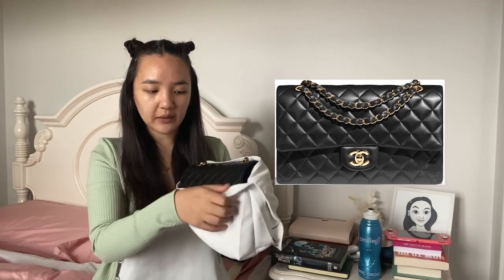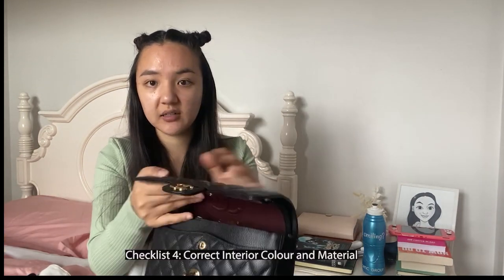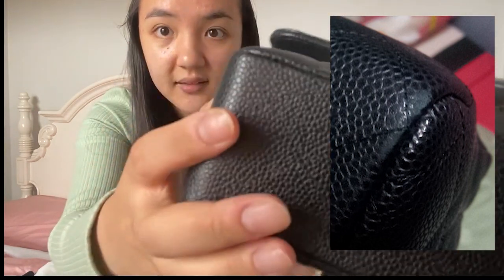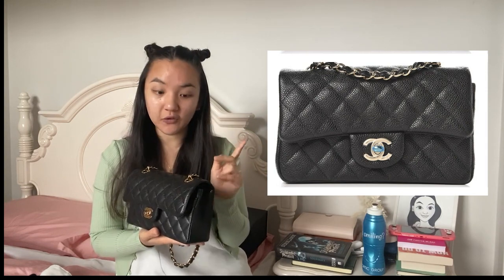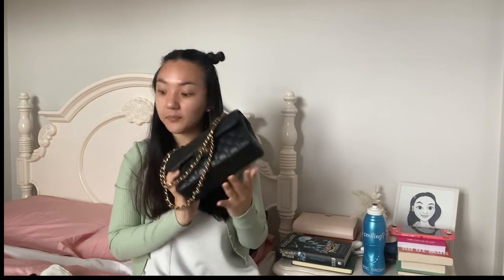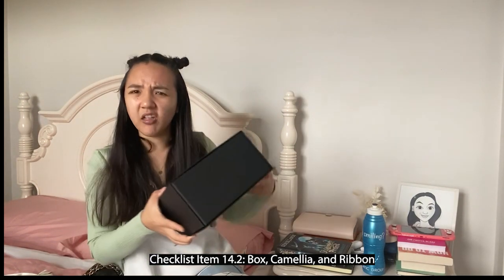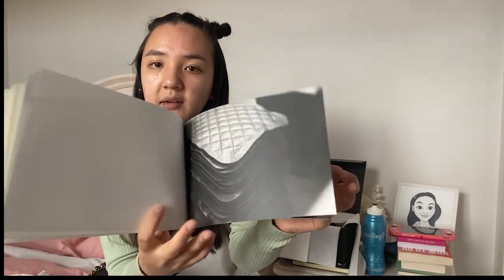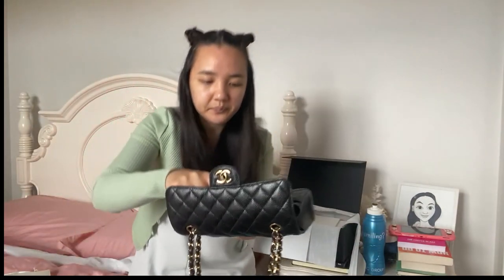MUST WATCH BEFORE BUYING CHANEL! Quality Control Checklist, Avoid Defects & Guide to Buying Preloved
A comprehensive list of everything to look out for when buying a CHANEL bag new from store or in the preloved/second-hand/vintage market. Watch this video to make sure you get the best bag for your money and don't take one home that has defects or quality issues.

Join me on Instagram if you love fashion, beauty, and travel!

Watch for:
0:00​​ Intro
2:14 Checklist Item 1
3:37 Checklist Item 2
4:18 Checklist Item 3
6:08 Checklist Item 4
6:36 Checklist Item 5
7:16 Checklist Item 6
9:40 Checklist Item 7
10:52 Checklist Item 8
12:33 Checklist Item 9
13:08 Checklist Item 10
14:55 Checklist Item 11
17:04 Checklist Item 12
19:15 Checklist Item 13
21:50 Checklist Item 14
22:06 Checklist Item 14.1
23:25 Checklist Item 14.2
25:30 Checklist Item 14.3
27:55 Checklist Item 14.4
30:05 Checklist Item 14.5

My name's Vivienne and welcome to my corner of the internet where I upload videos on fashion, beauty, and travel! Join me on Instagram for daily content